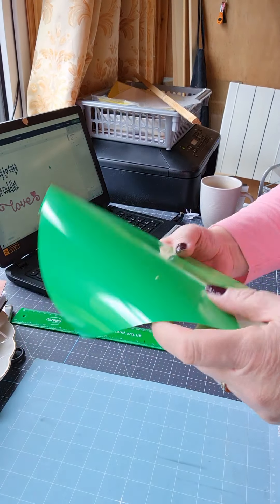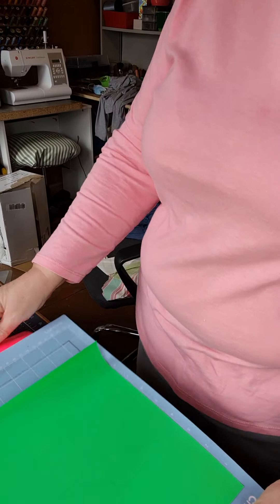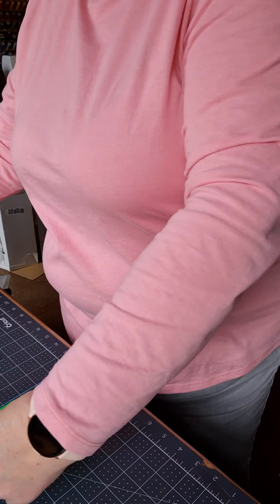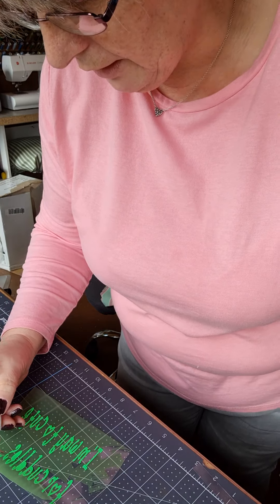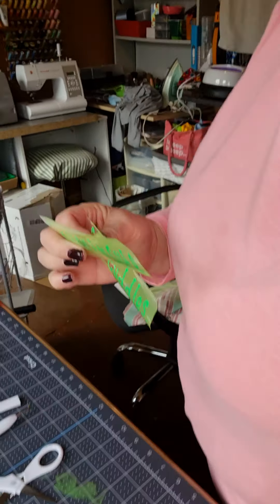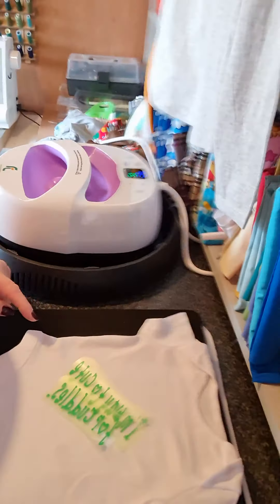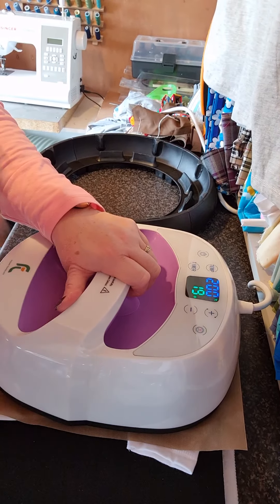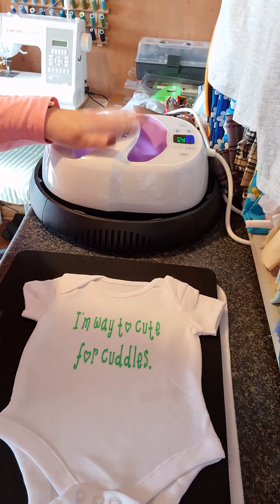using my new heat press and cricut.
showing you how to use a heat press and cricut for tshirts.